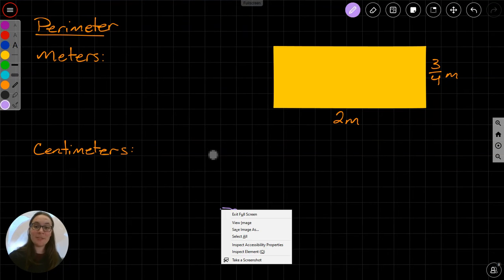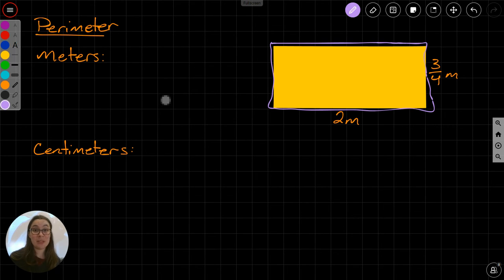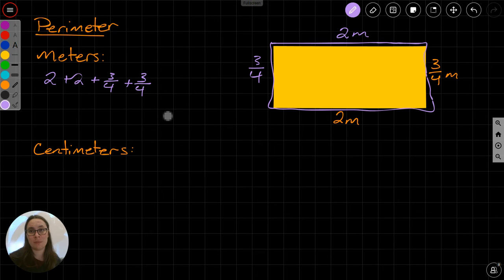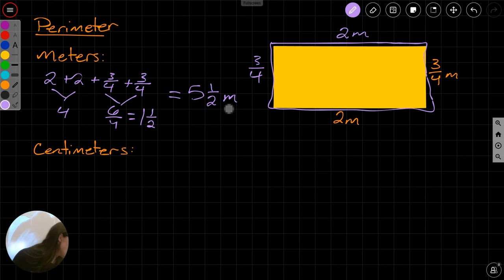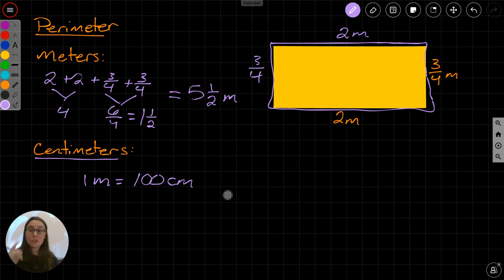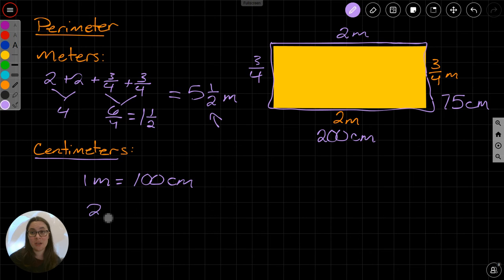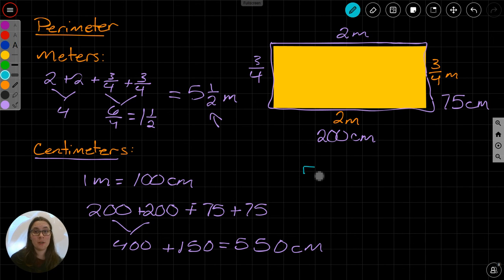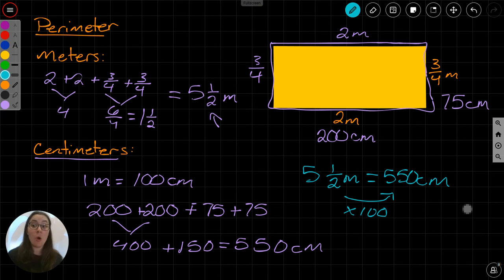1 5 Area and Perimeter Ex 1